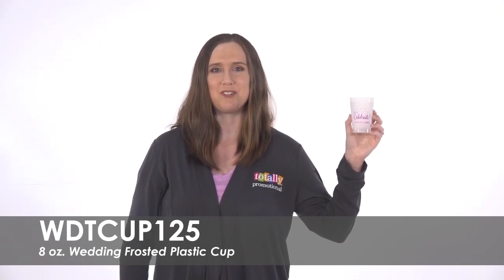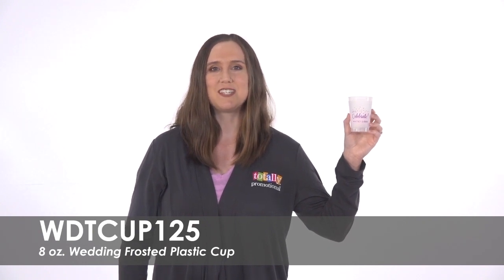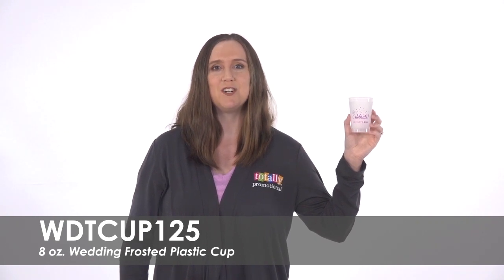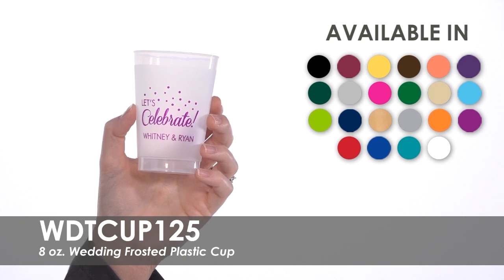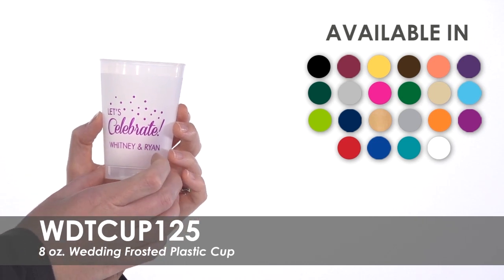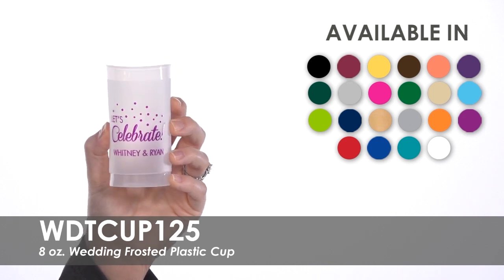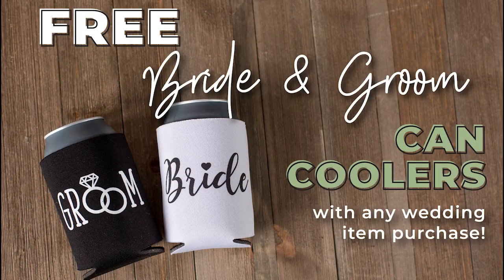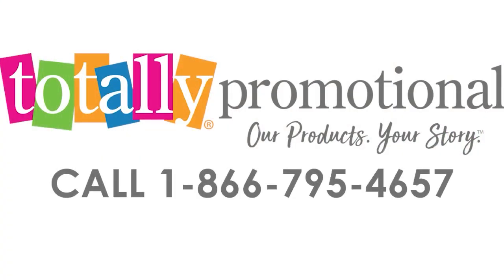Custom Wedding Cups - 8 oz. Wedding Frosted Plastic Cup WDTCUP125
Give your guests a wedding favor they can use years after your big day with these cups!  Watch this short video to learn more about our 8 oz. Wedding Frosted Plastic Cup.

Made of shatterproof translucent plastic, these cups will feature your personalized monogram or custom design to match your wedding theme.  These cups are top rack dishwasher safe and bring sophistication to your reception.  Enjoy free bride and groom cups with your wedding cup purchase.

Totally Promotional
450 S 2nd St
Coldwater, OH 45828